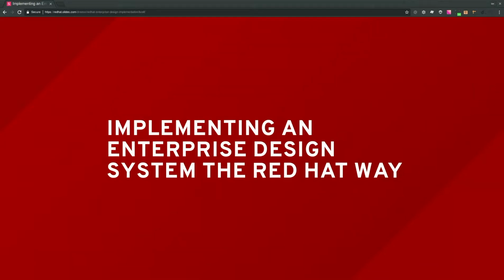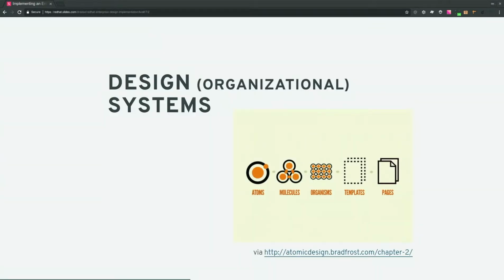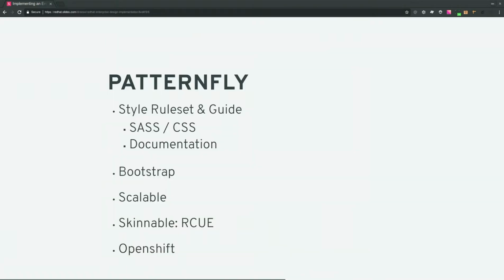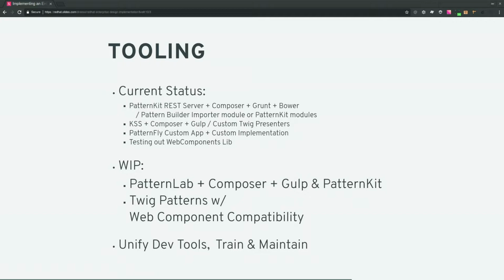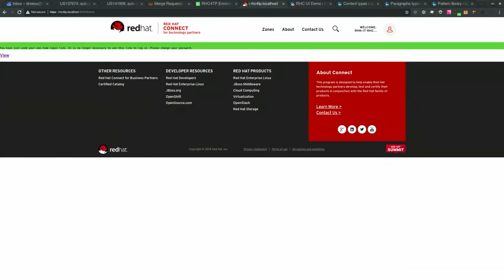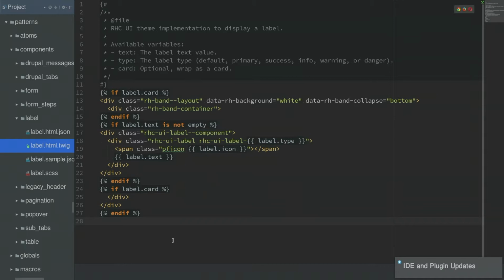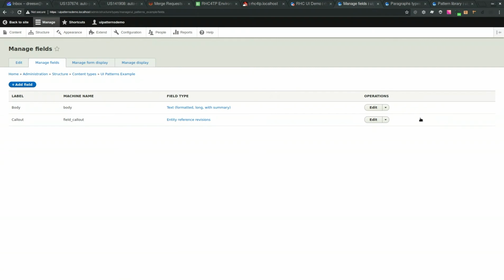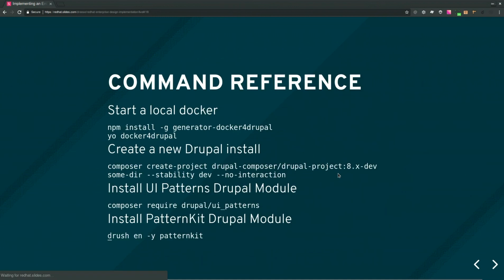Implementing an Enterprise Design System the Red Hat Way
Derek Reese

Design systems are a powerful tool in any company’s arsenal. They provide consistency, support brand recognition, and streamline the design process itself. There are many benefits, but implementing systems across a large product portfolio can be cumbersome for the most nimble of teams.

"Red Hat’s Front End team has built a multi-use toolkit for implementing a design system within Drupal..."

Come and learn how one of Red Hat’s Front End teams has built a multi-use toolkit for implementing design systems within Drupal, including PatternFly, Red Hat’s open-source design system based on Bootstrap. See how products from OpenShift, to interactive Drupal partner toolkits, and even RedHat.com’s Drupal marketing site all utilize parts of the same-style implementations - ensuring each adheres to Red Hat’s corporate branding and design standard.

You will leave the room with a clear understanding of massive-scale design systems implementation and a Drupal-compatible toolkit to take your design systems to the next level.

Topics covered:

Design Systems, Philosophy, and Frameworks
Atomic Design
PatternFly
KSS-Node
SASS + Twig / Nunjucks + JSON Schema Pattern stack
PatternLab
UI Patterns Drupal Module
PatternKit Drupal Module